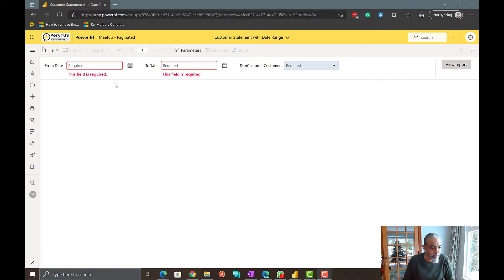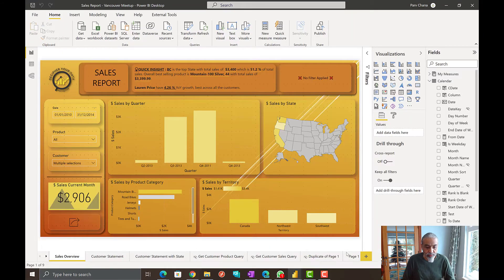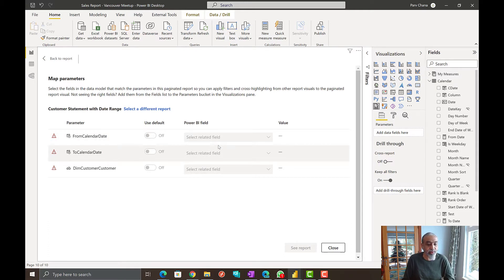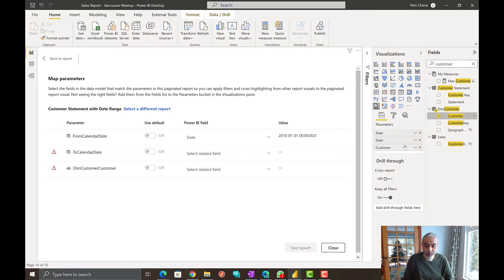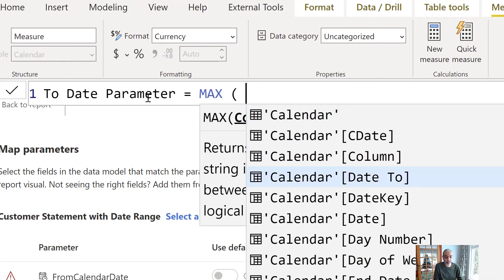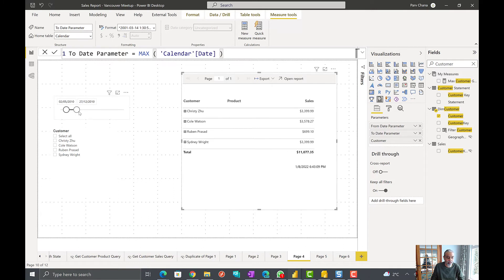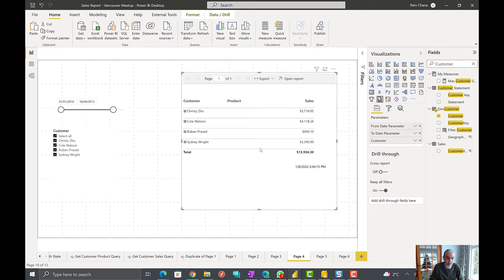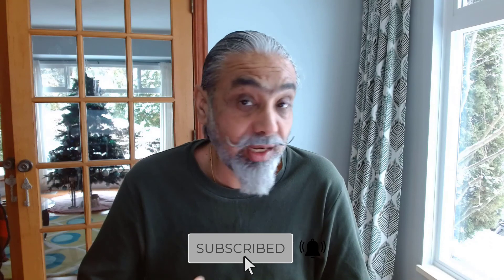Passing date parameters when embedding Paginated Report, why it is not easy? - Power BI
Passing parameters is a straightforward task but when it comes to date range, it is not as easy as it looks.  In this video, I will show how you can pass data range to paginated reports when embedding paginated reports in Power BI.

This video will walk thru step by step on how you can make it happen what you need to do to pass date range to paginated reports.

Cheers!!